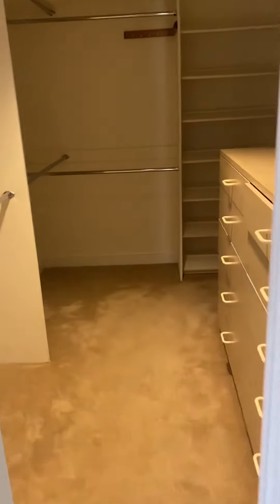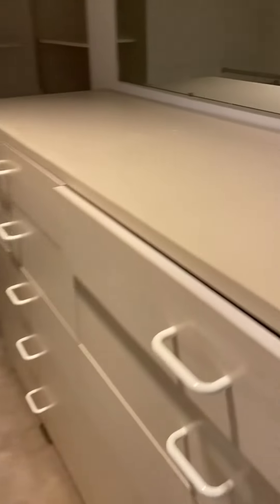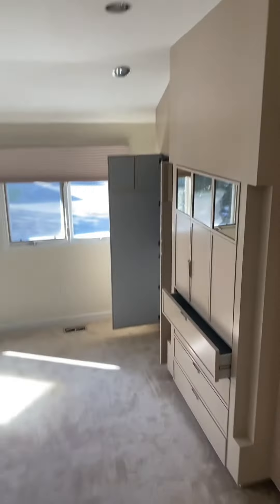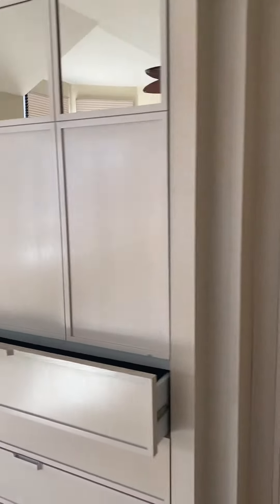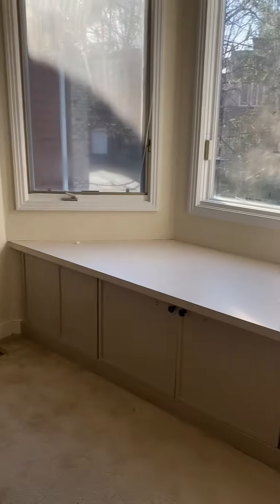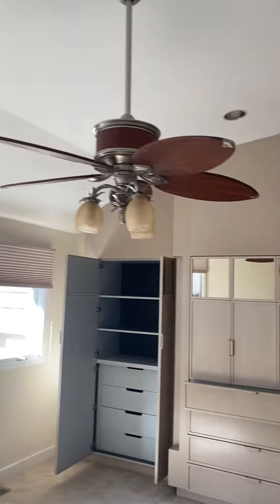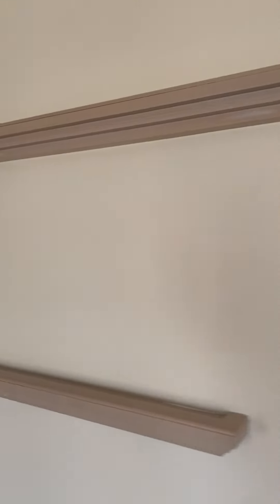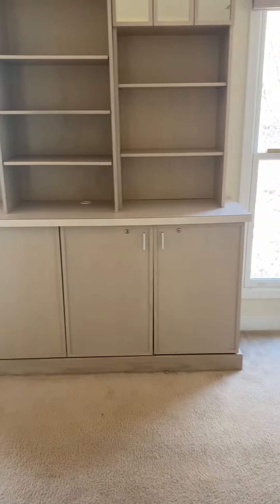Master BDRM and sitting room